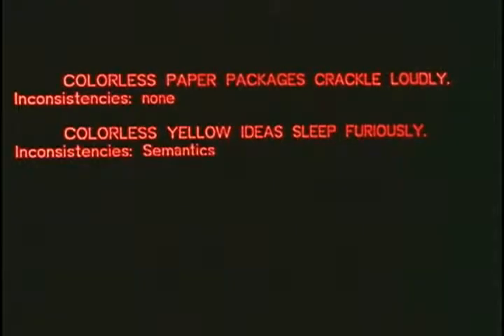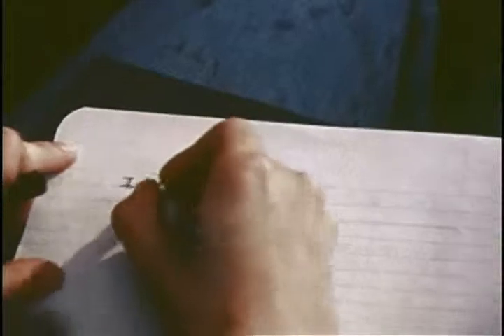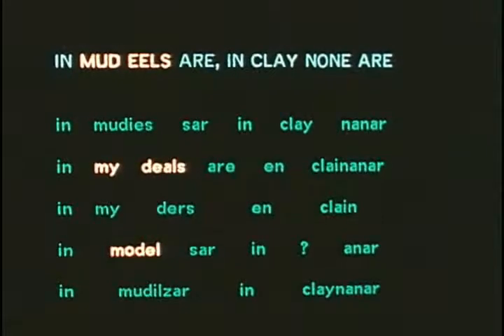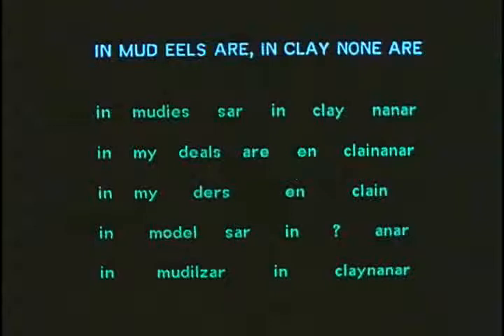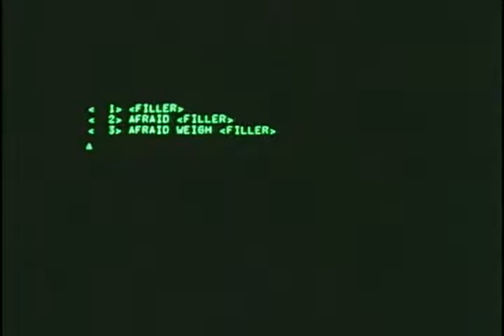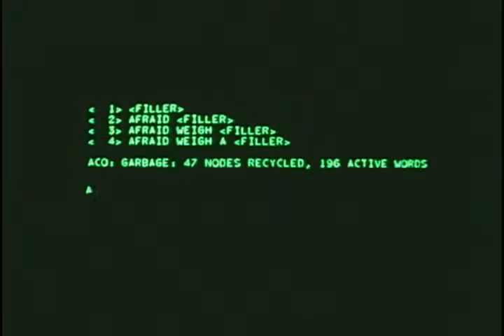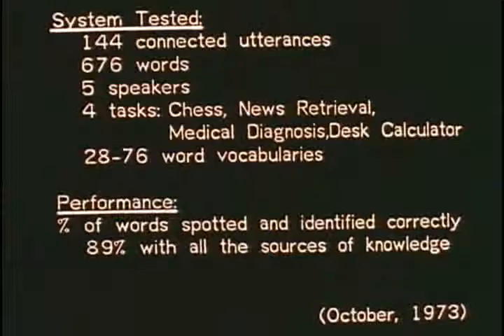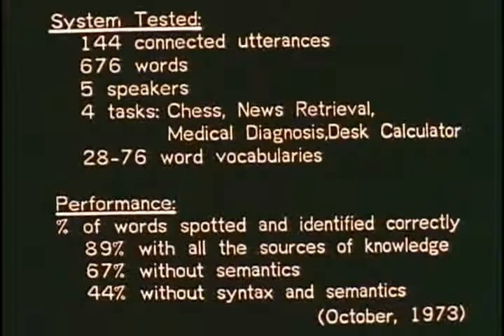CMU Hearsay 1973 (Short Version)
A 1973 documentary on the Hearsay speech recognition system